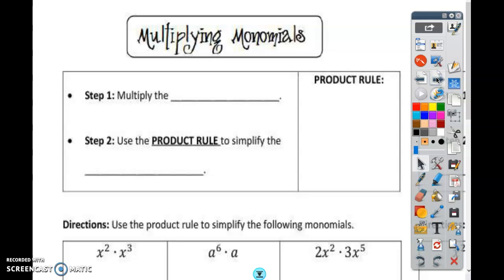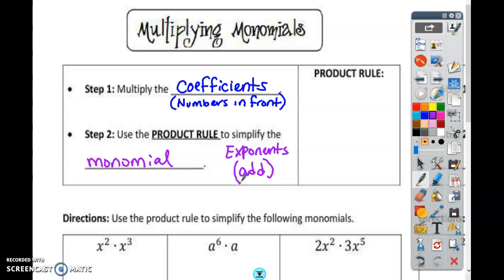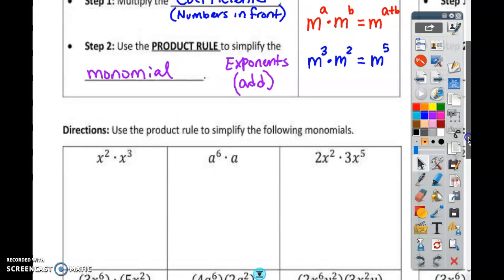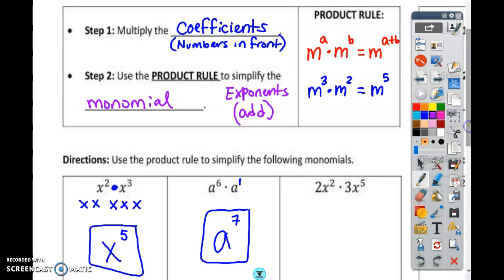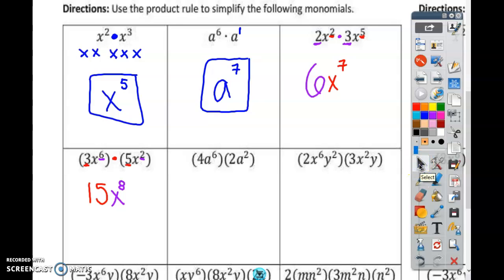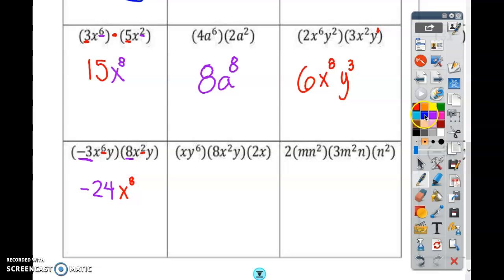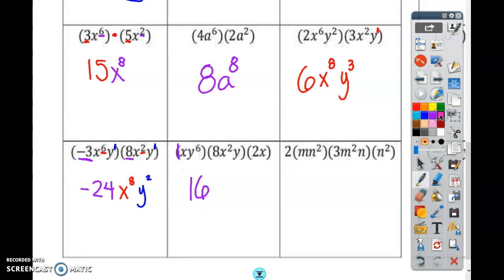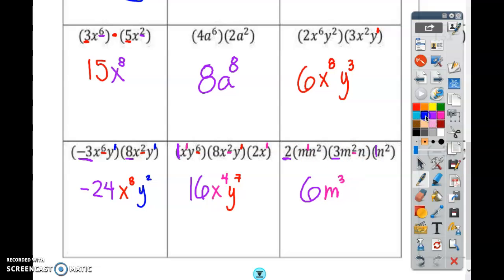A.11B Laws of Exponents - Multiplication Rule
In this video we will be practicing simplifying exponents. Law of Exponents - multiplying rule.